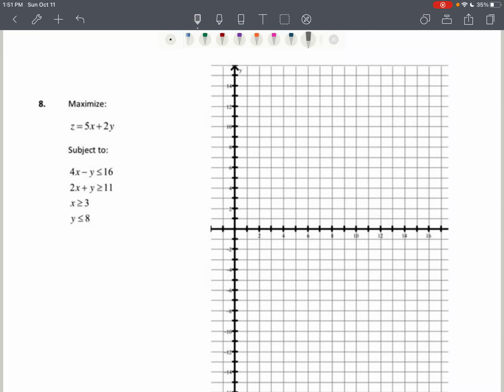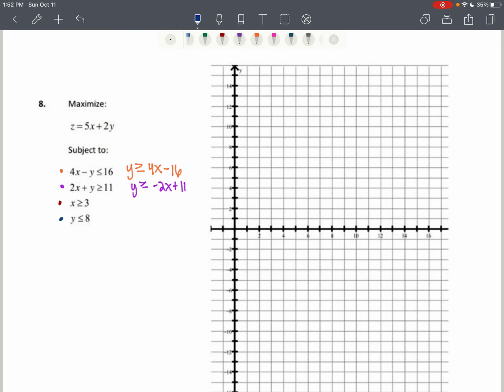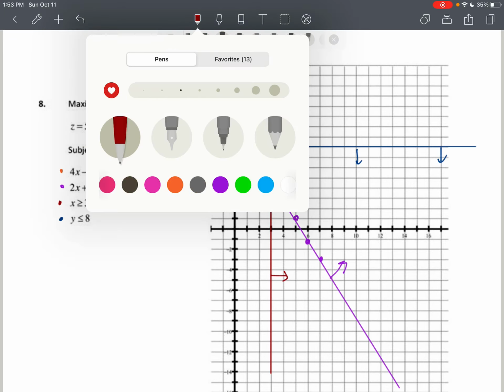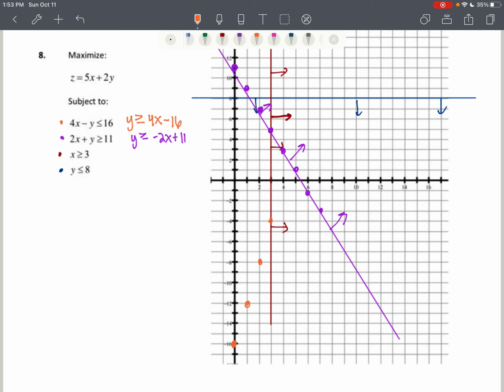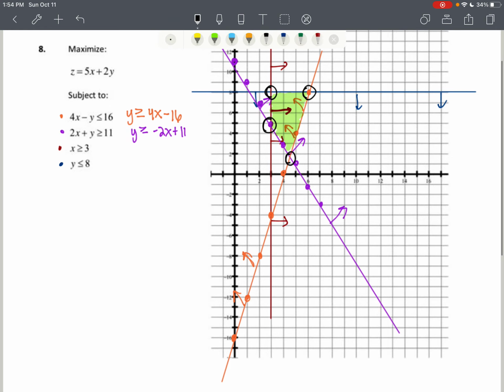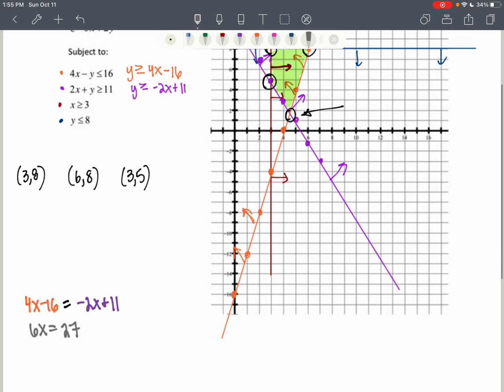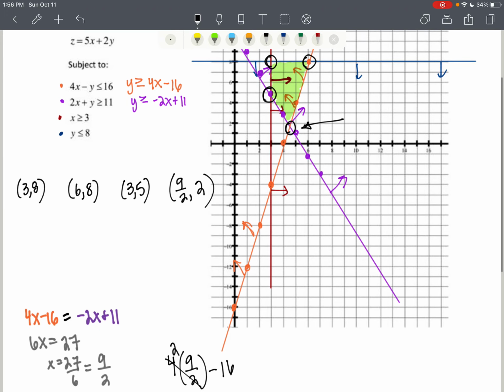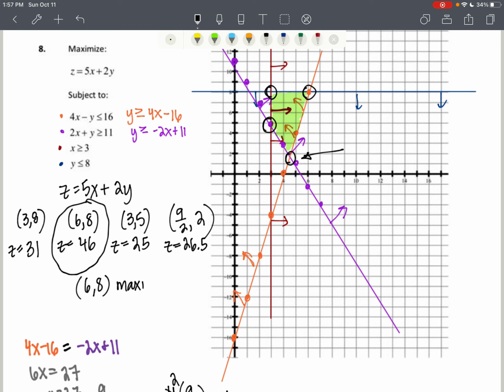Precalc 3 10C Linear Prog unbounded region